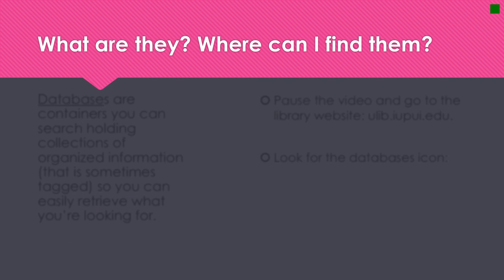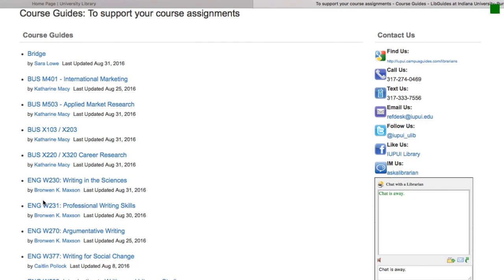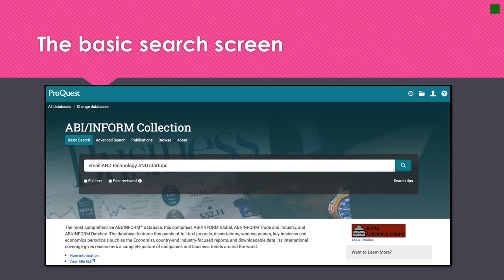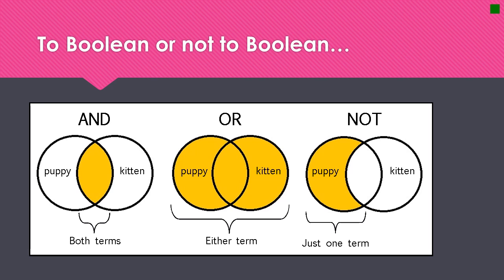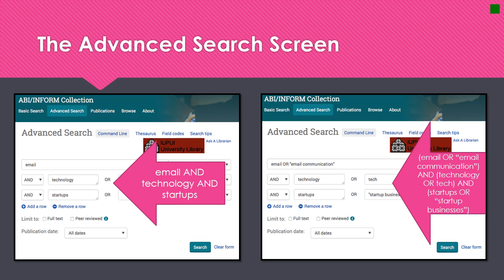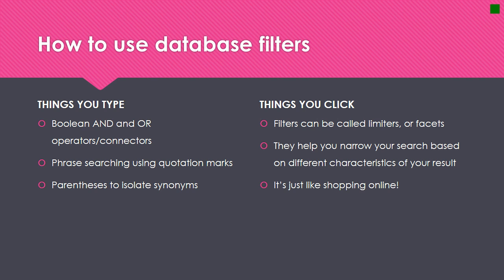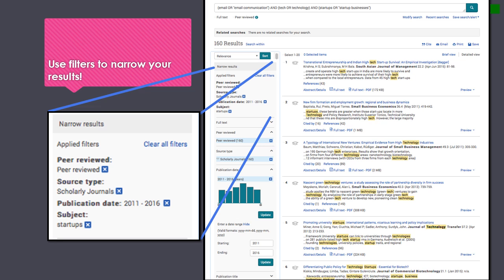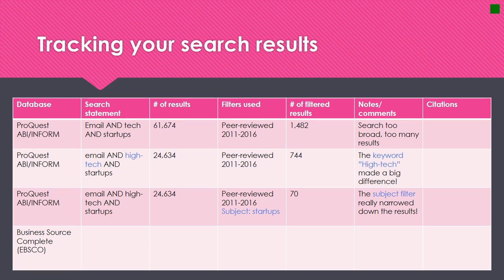ENG W231 - Databases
Tutorial 2 of 2 for English W231 at IUPUI